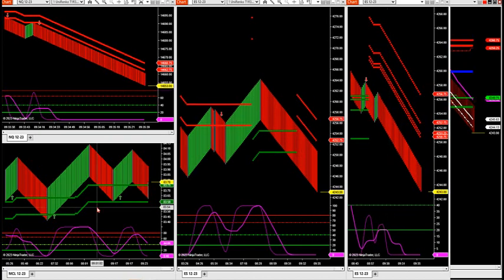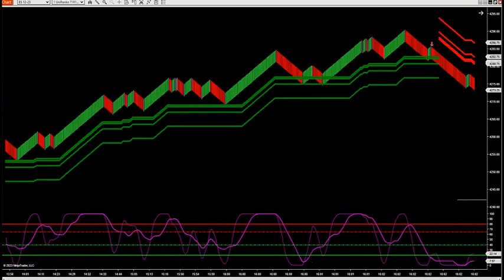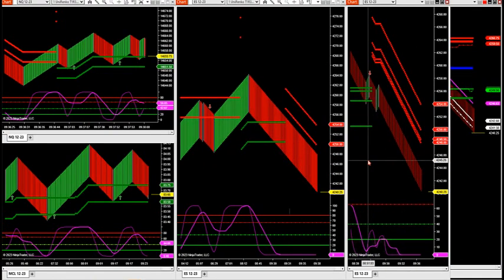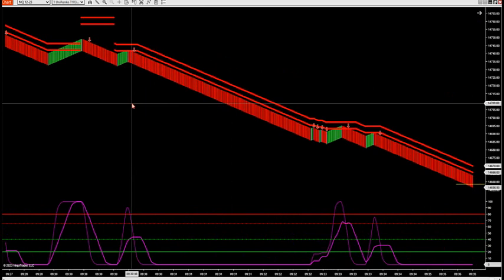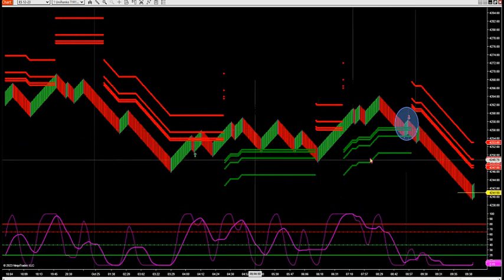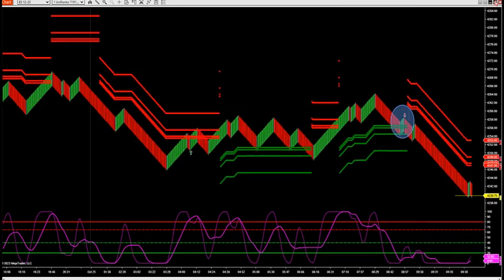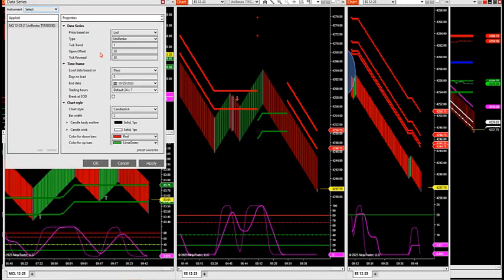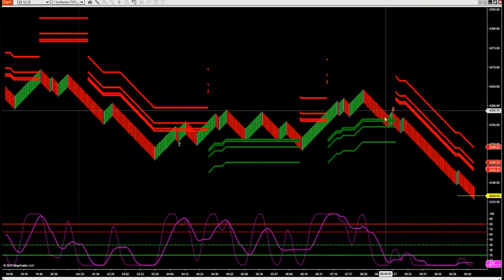10-25-23 How To Use The Indicator Toggle Switch With The 4 Setups DayTradingTheFutures.com